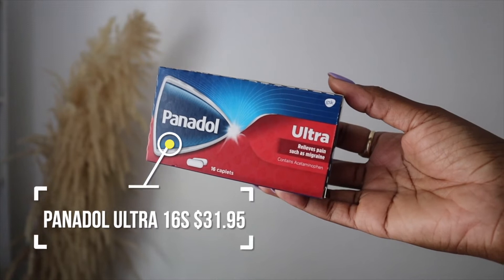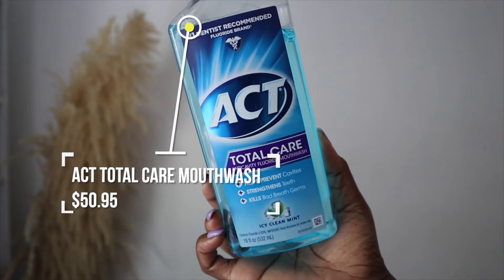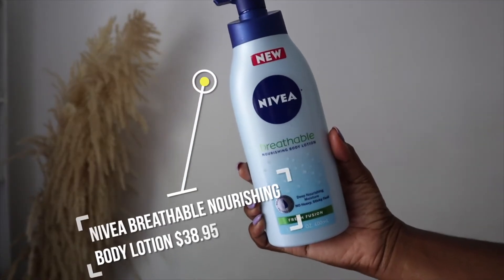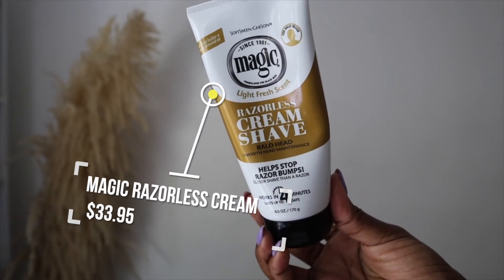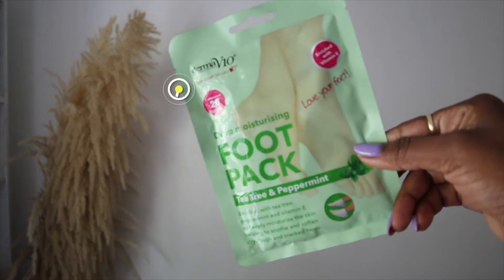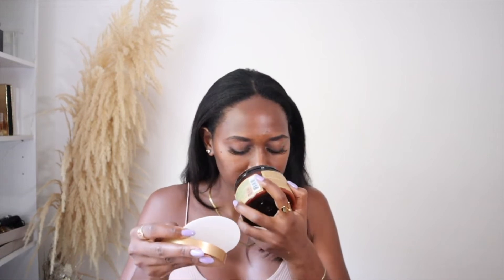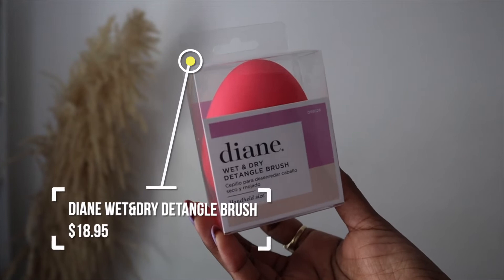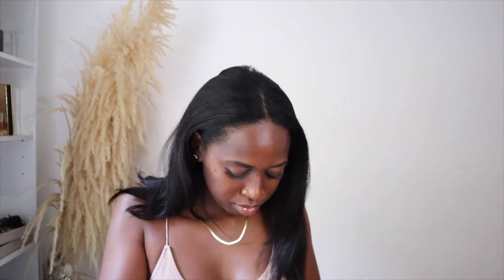MARCH PENNYWISE HAUL + a few extras :)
Hey friends!!! A Pennywise haul to close off the month. At the end I also share some items that I picked up from other drugstores.

Shea Moisture Manuka Honey & Mafura Oil conditioner
Dove 4pk Bar soap
Act Total Care mouthwash
Protox Insecticide
Diane Wet & Dry Detangle brush
Epielle Intensive Repairing hand gloves
DermaV10 Deep moisture foot pack
Advil Liqui-gels
Magic Razorless Cream- Bald Head Maintenance
Panadol Ultra
Lysol Disinfectant spray
Nivea Breathable Nourishing lotion
Curlessence Moisturizing shampoo

Vaseline Coco Radiant Body Oil
Kenzie Beauty Brow pencil (dark brown) & Bond eyeliner (clear)

Tikkietok: @iamvondutch18